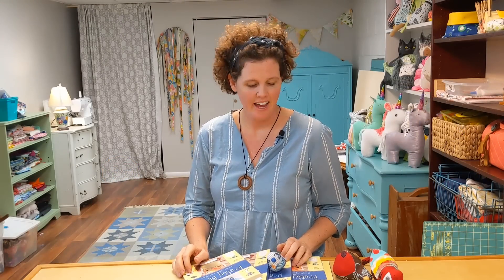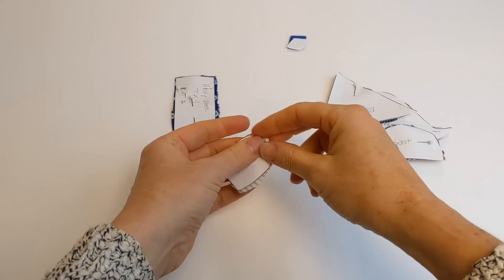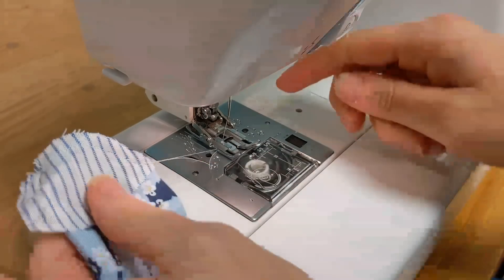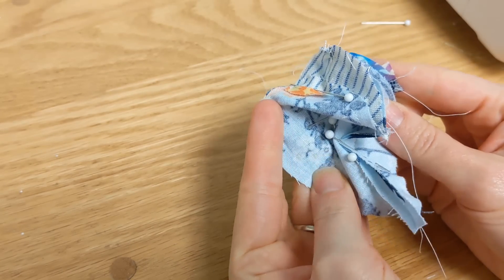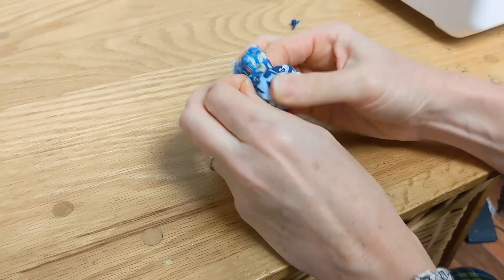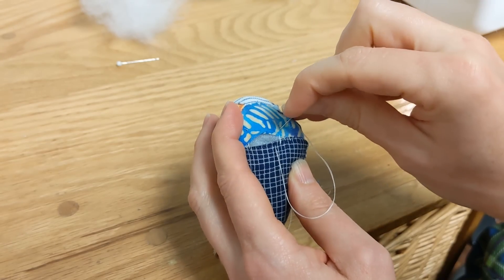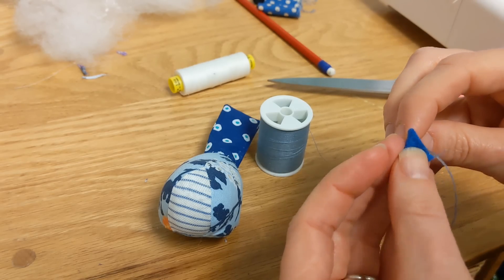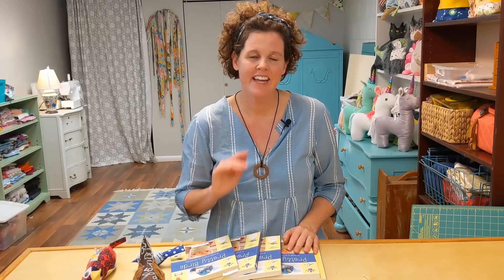How to sew a cute Fabric Bird from Scrap fabrics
My book, Pretty Birds, 18 simple Projects to sew and love, has 18 adorable little bird projects to sew!

If you have been sewing awhile, you have probably started to gather a pile of scrap fabrics.  These scraps are loved because they remind you of all the projects you have sewn with them.  They are also a source of stress to many of us because we just don't know what to do with them all.  Pretty Birds deals with small pretty scrap fabrics in a fun and whimsical way!

A fairy wren is a native bird to Australia with beautiful bright blue feathers.

Here are some links to the products I use that you can purchase on amazon...
-My favorite seam ripper!
-the clear plexiglass ruler!
-the self healing mat with grid!
-Olfa Rotary Cuter!
-a similar sewing machine to the one I have (and LOVE)
-a machine I would recommend to beginners

Visit my PDF Sewing pattern shop for more fun, cute, original and cute projects